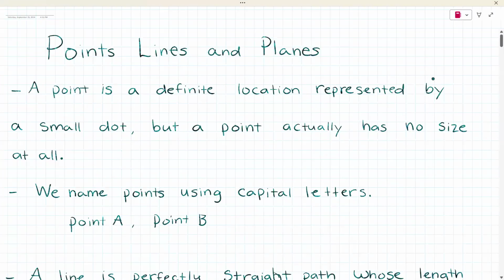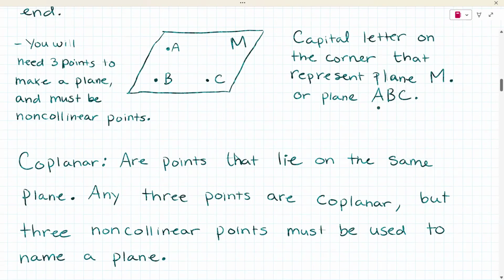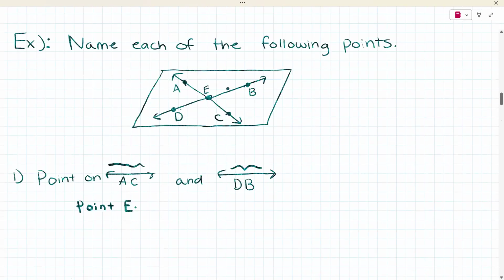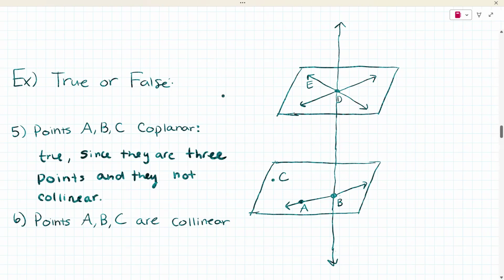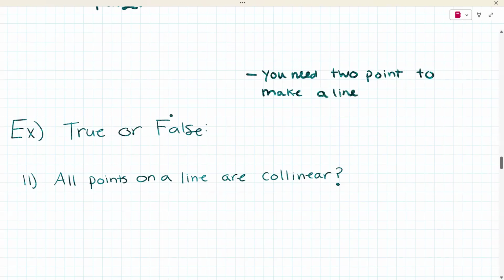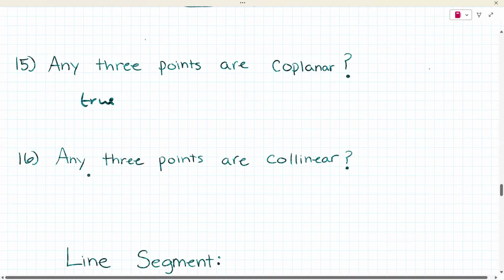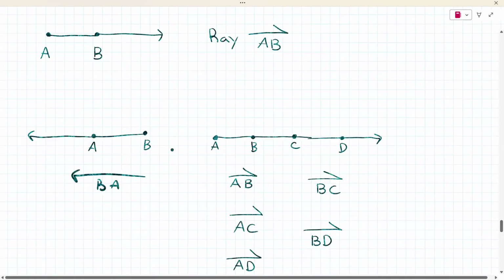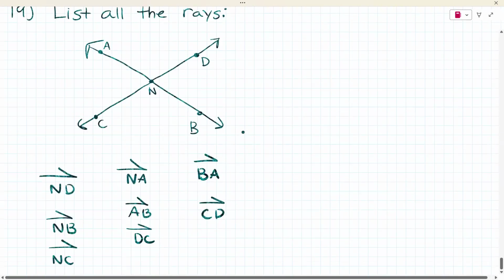Geometry: Points Lines And Planes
In this video, I will go over: points, lines, planes, segments, rays collinear and non collinear by formal definition, and by visuals.